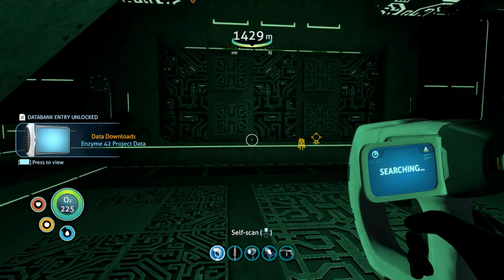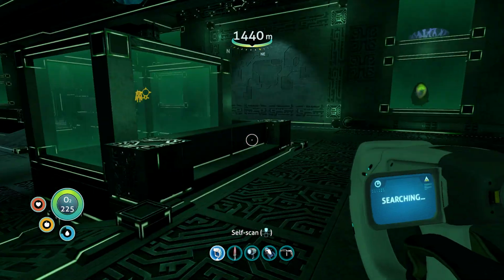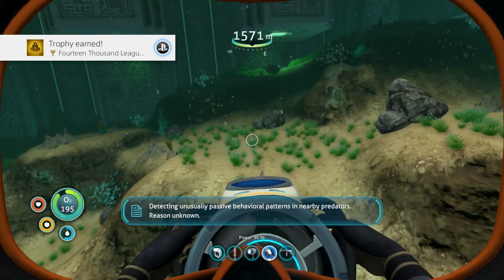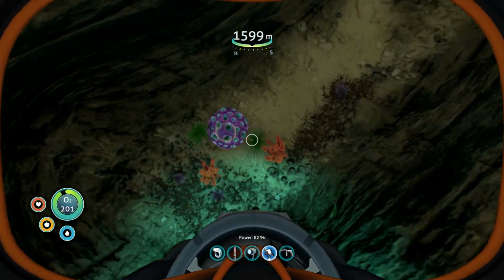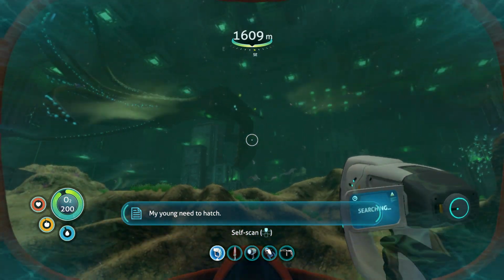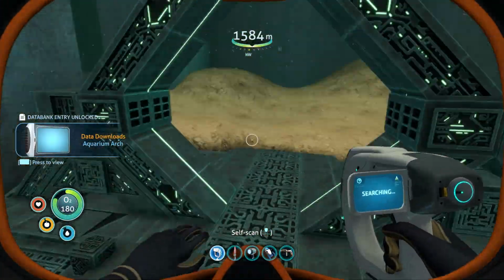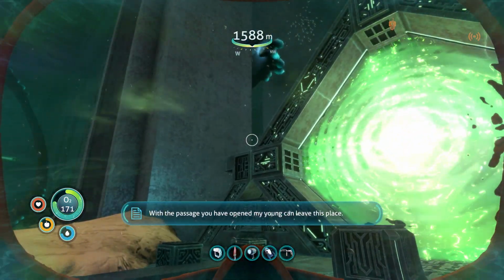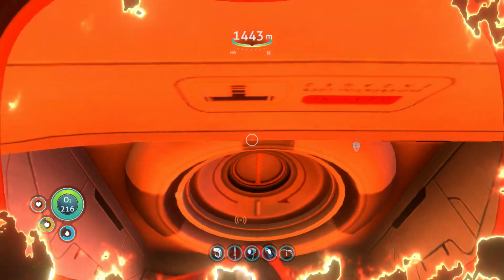Subnautica [14] - Sea Emperor's Aquarium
We grab crystalline sulfur from underneath the foggy green Lost River, then head to the deepest sector of the lava zone - Lava Lakes, where the final alien base awaits with the story's final elements. We're very close to the end now.